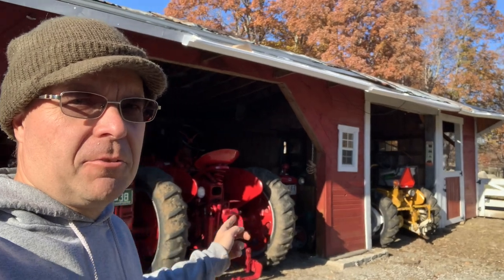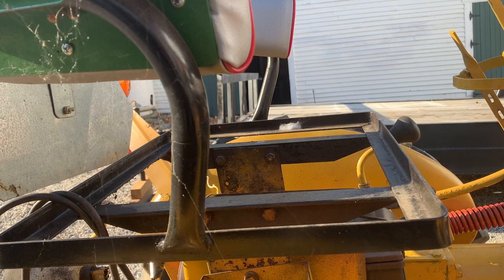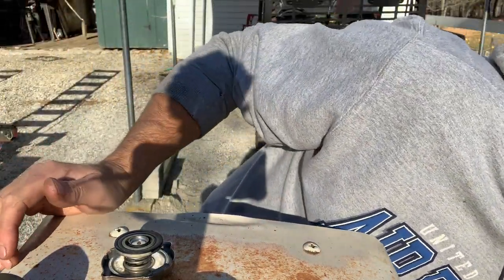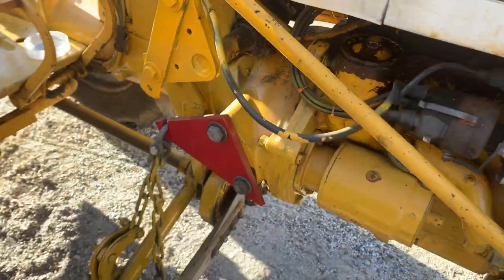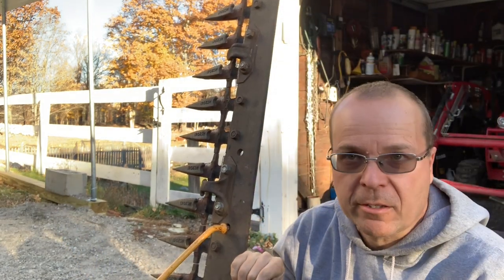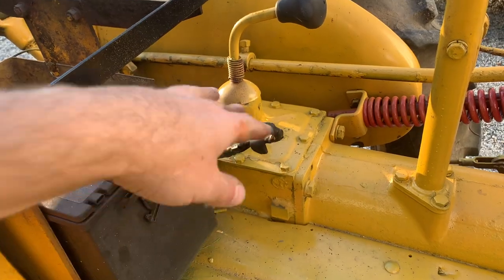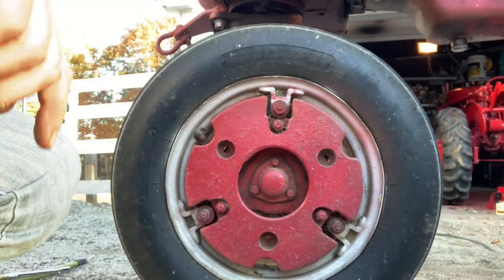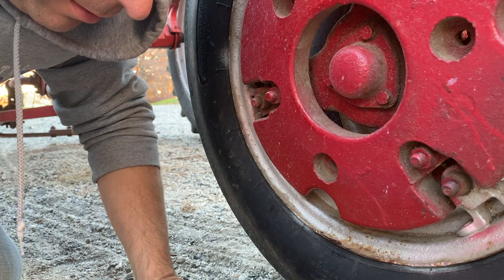Farmall Friday How To Put a Tractor Away For The Winter IH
maine farmer Air Force veteran small farm IH family farm tractors